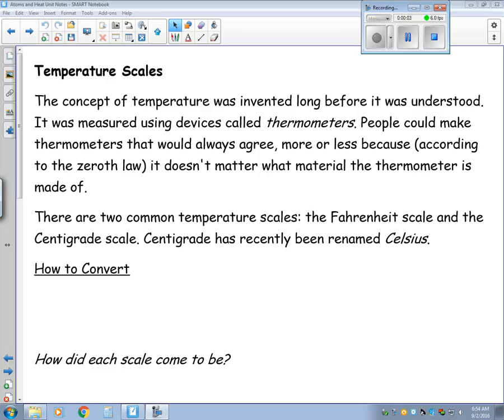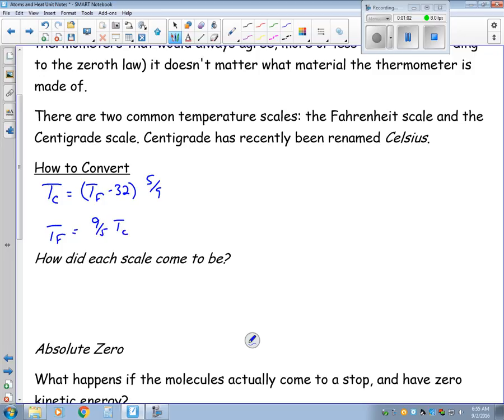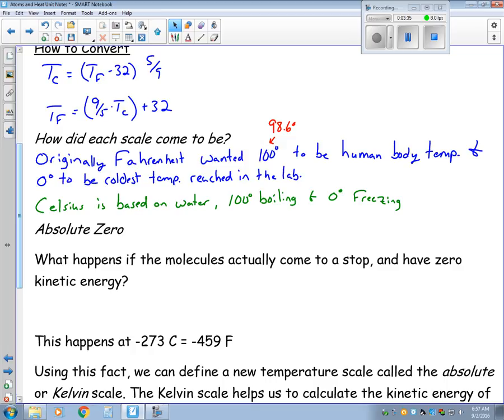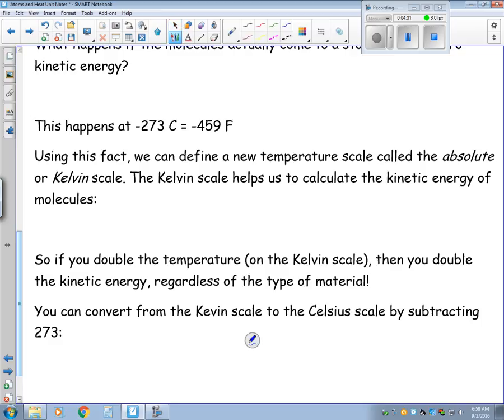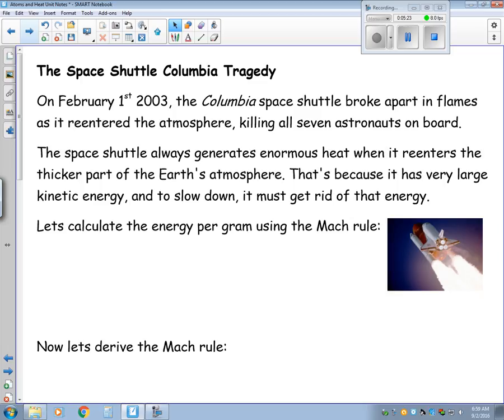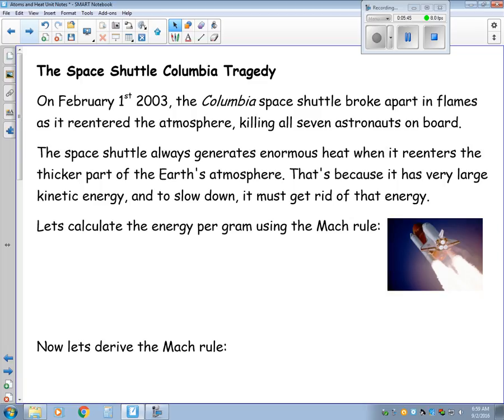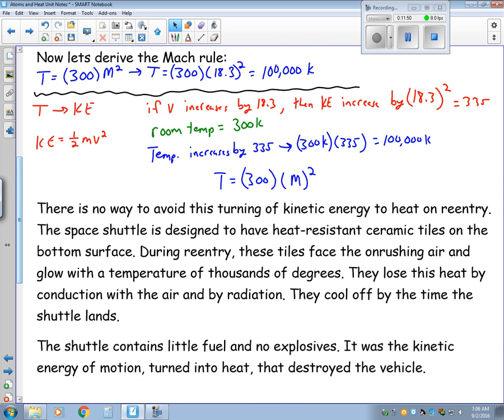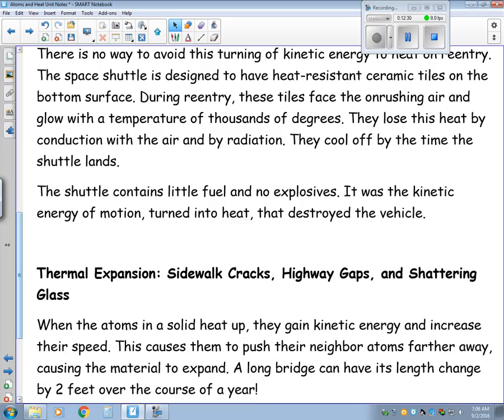Atoms and Heat Video 3